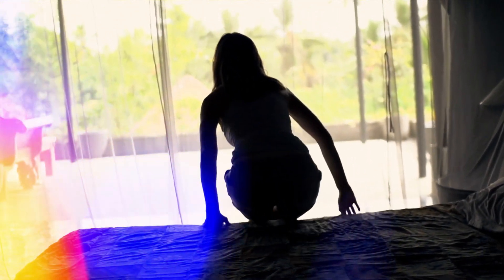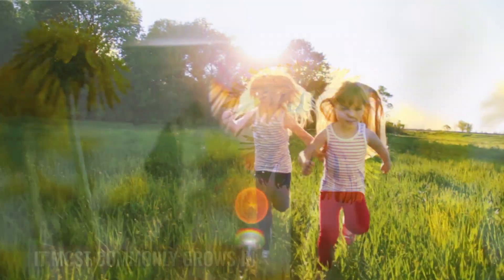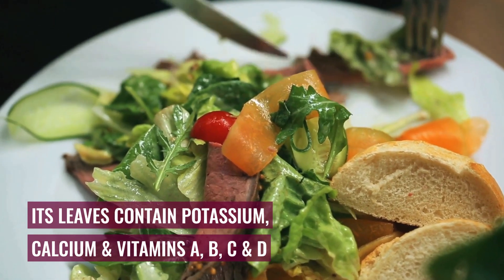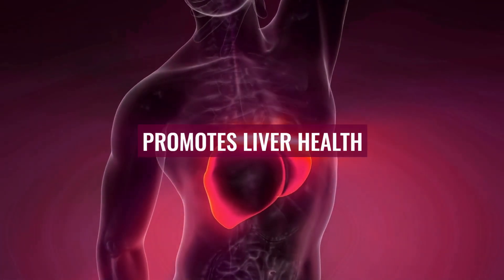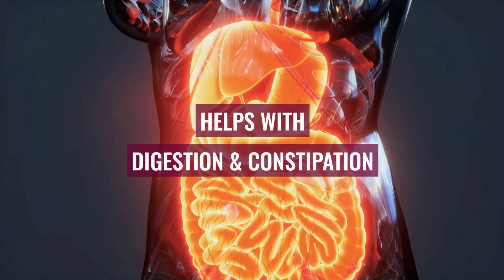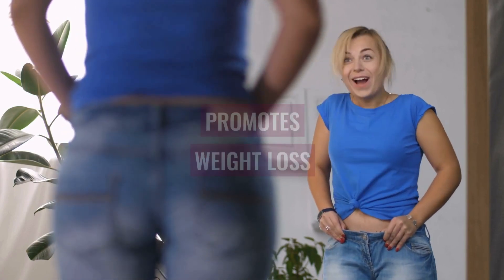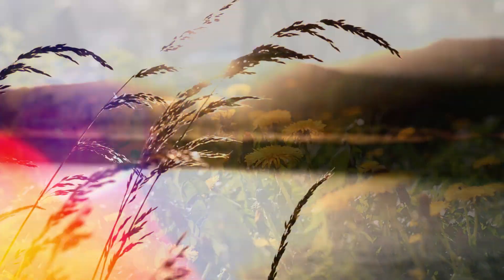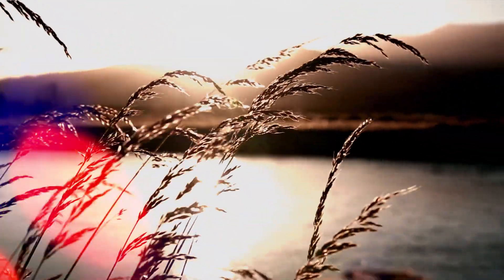DANDELION health benefits | Why eating this pesky WEED | NaturoClips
In this video, we will talk about the dandelion health benefits, the uses of this powerful plant, as well as the reasons why you should eat this "pesky weed".

Dandelion (Taraxacum officinale)

Dandelion, or Lion’s Tooth is a herbaceous plant with bright yellow flowers that grow in many parts of the world, most commonly in the northern hemisphere. There are many types of Dandelion plants, however, Taraxacum officinale is the most common variety. The roots, flowers, stems, and leaves of this plant are all employed for their medicinal properties. The
potential health benefits include: it is a potent antioxidant, promotes liver health, boosts the immune system, regulates blood sugar, and it is useful in weight loss regimens, among other things.

Welcome to NaturoClips, we bring you valuable information about natural remedies, home-made recipes and healthy tips and tricks from gramma’s pantry.

All the content and linked materials herein presented are not intended to serve as a substitute for the consultation of a qualified physician or healthcare provider. If you or any other person has a medical concern, you should seek the professional help of your doctor or other health care provider prior starting any treatment or diet. This channel is not responsible for any actions taken by viewers.

Code: DH7GUMMHVJHDUE4Q